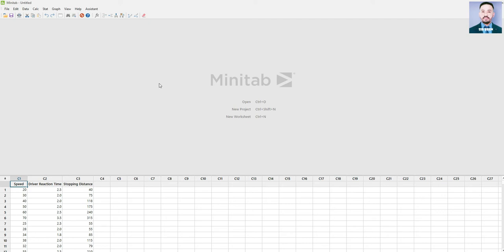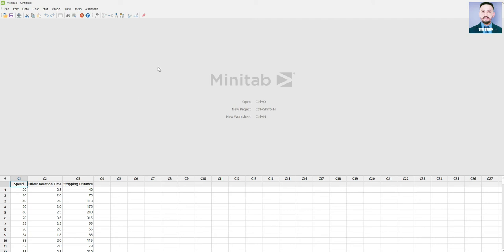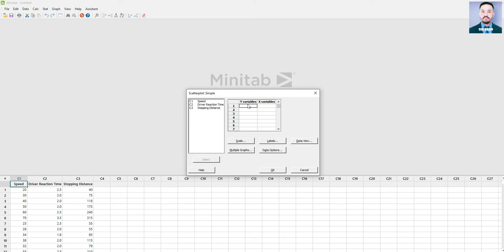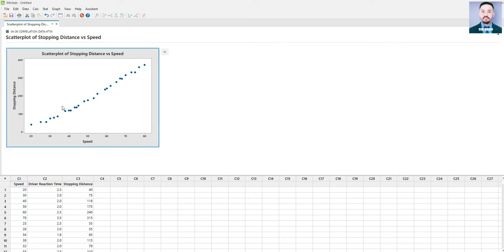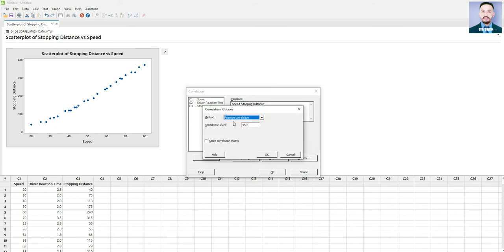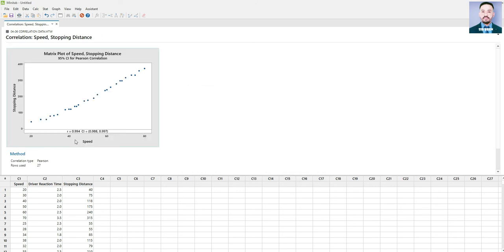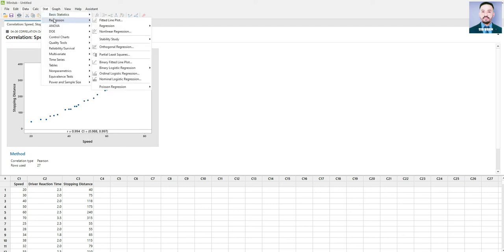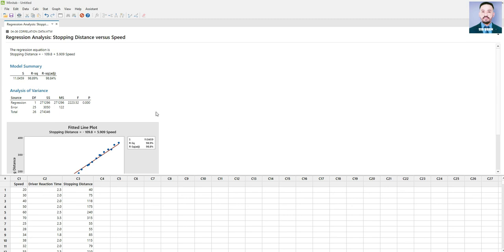Simple Regression & Correlation in MINITAB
A tutorial on how to run scatterplot, correlaton test and fitted line plot in Minitab